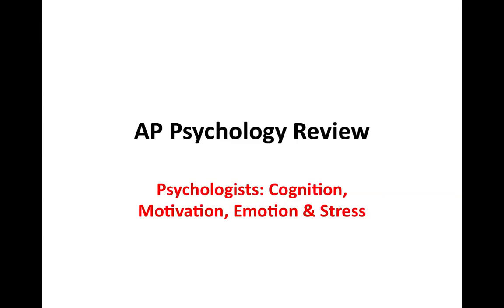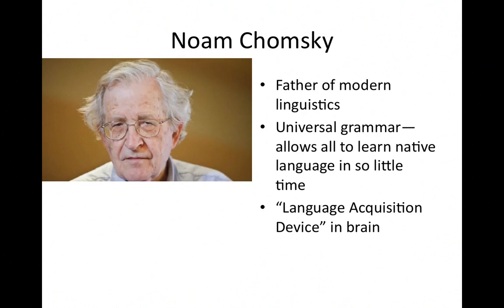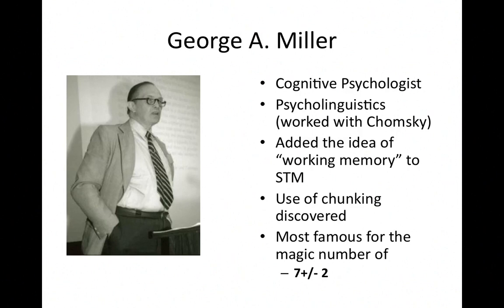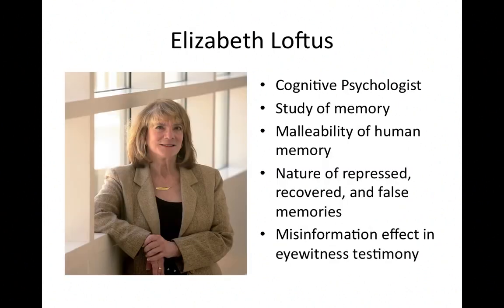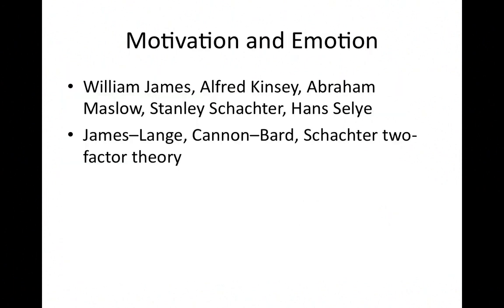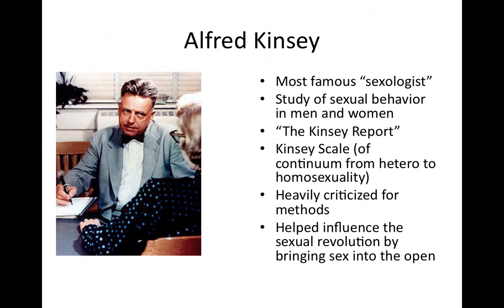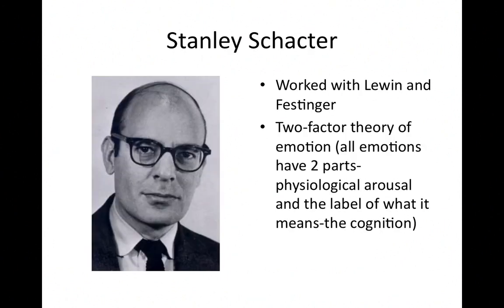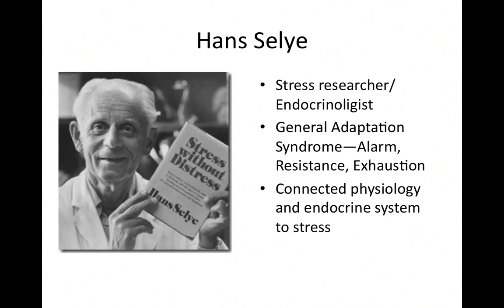AP Psychology Review: Psychologists in Cognition, Motivation, Emotion, and Stress Units